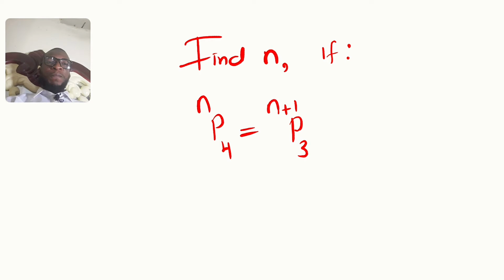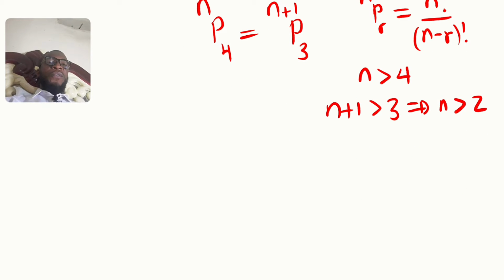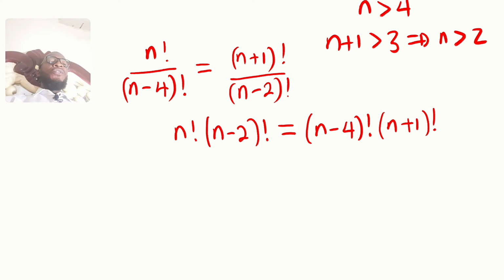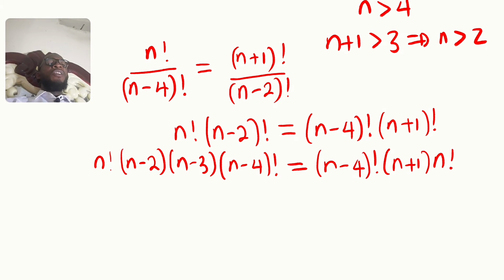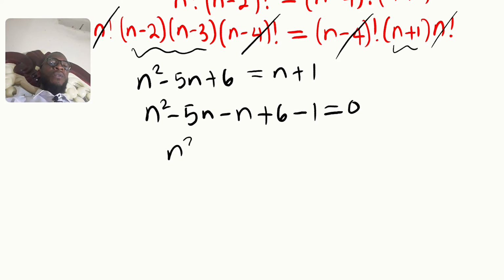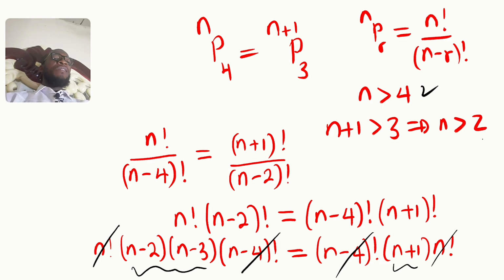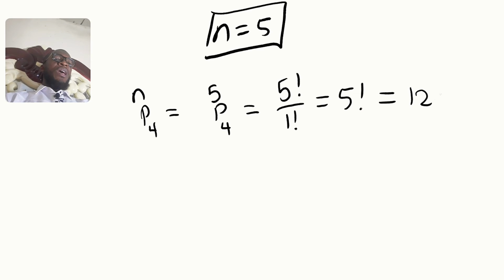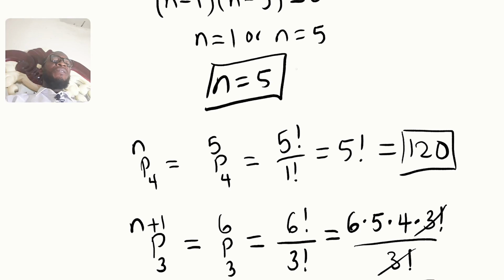A Factorial Equation related to Permutation